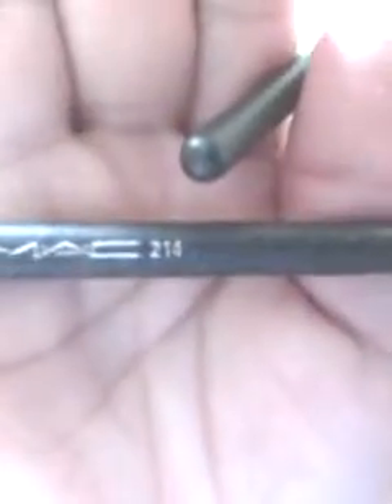Make up collection part1